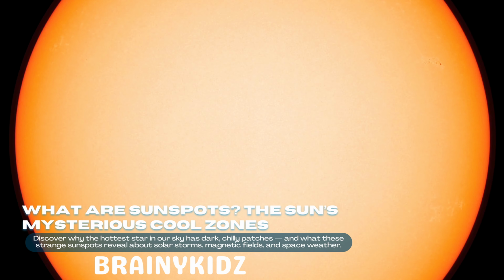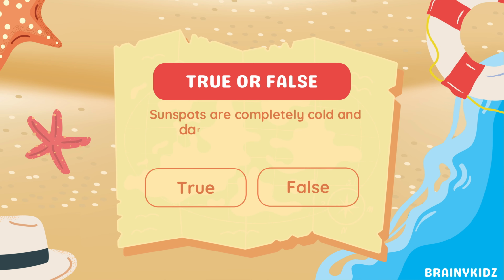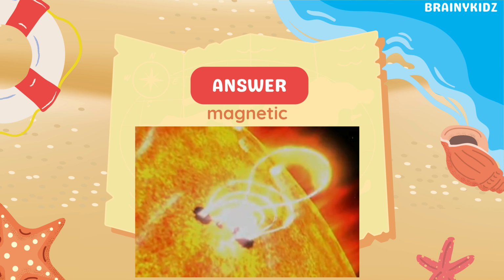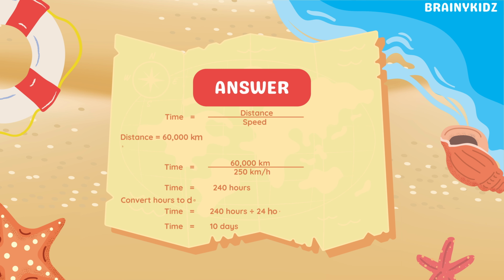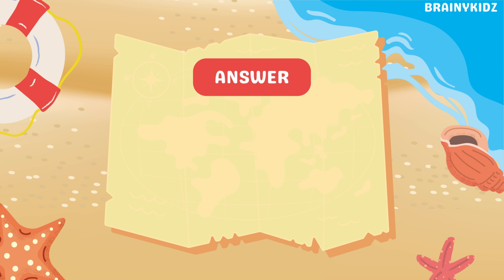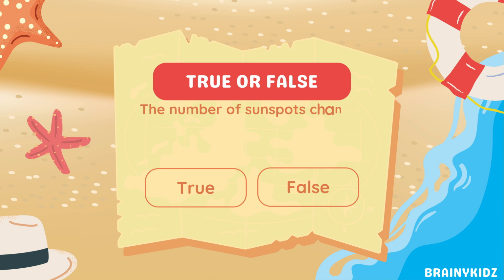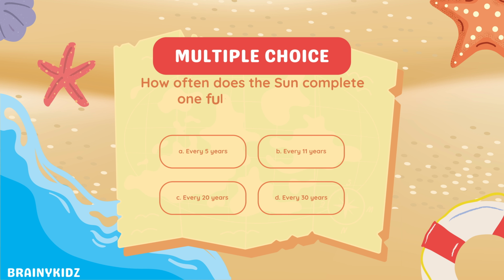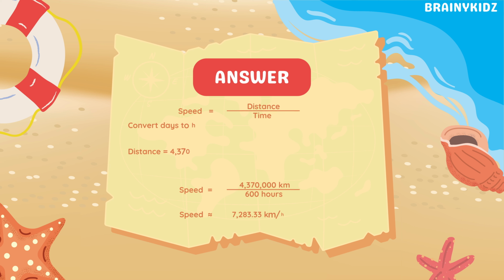What Are Sunspots? The Sun’s Mysterious Cool Zones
In this fun and interactive quiz, we challenge you with exciting questions that are both educational and silly. Test your knowledge with true or false questions, multiple-choice trivia, and fill-in-the-blank challenges! Can you get all the answers right? Let’s find out together!

🎥 Visuals courtesy of NASA SVS, NASA Goddard, and Johns Hopkins APL.